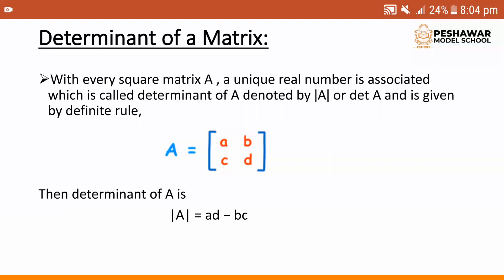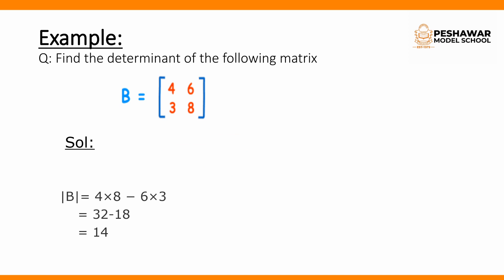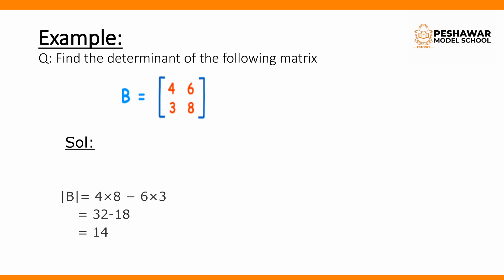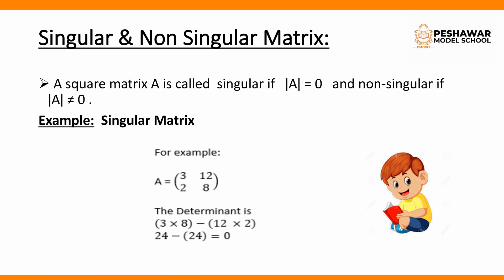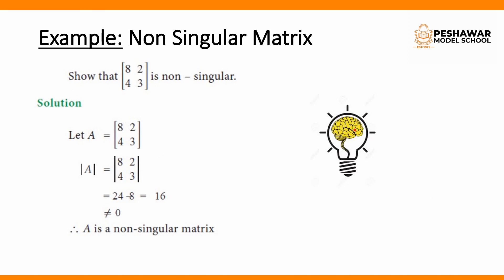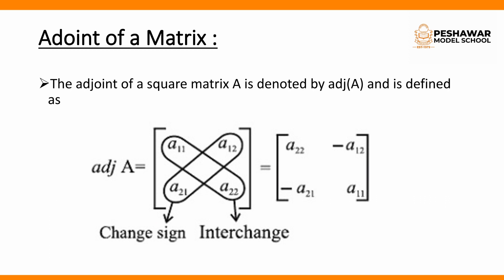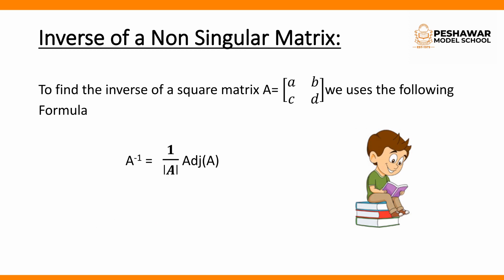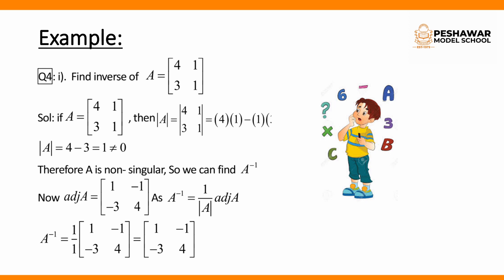Maths | Class 8th & 9th | Introduction to Matrices Lecture No 3